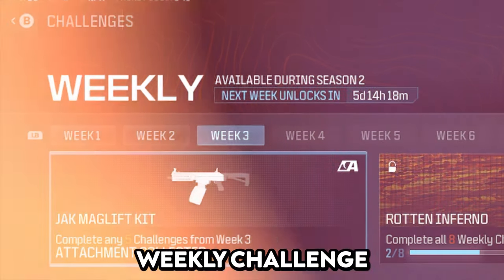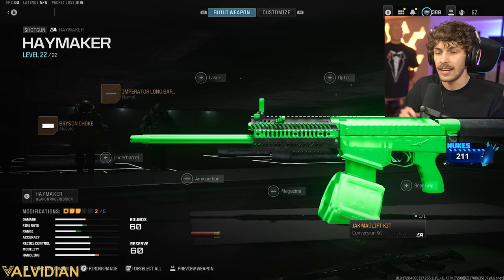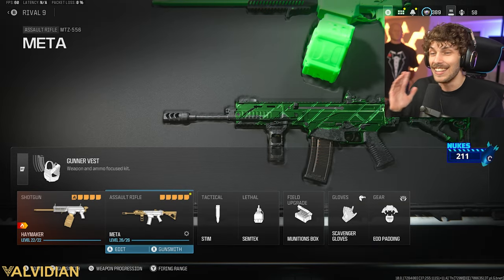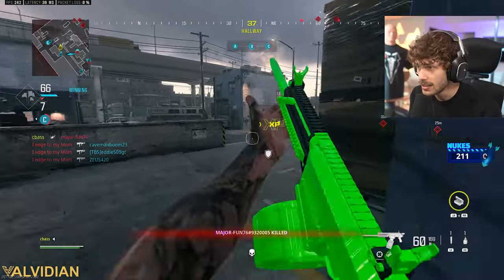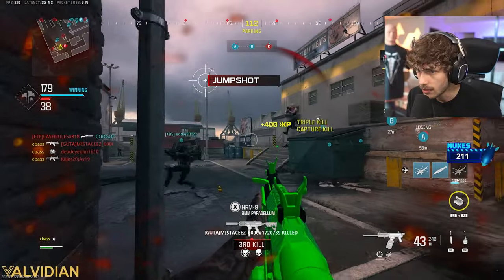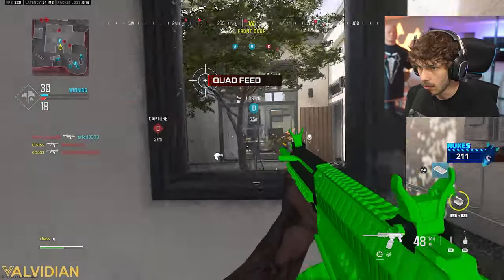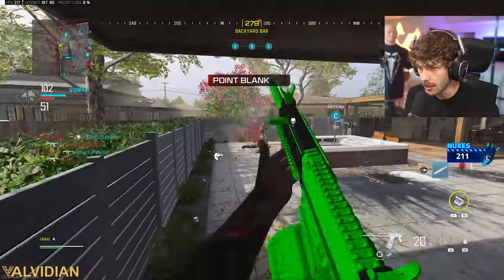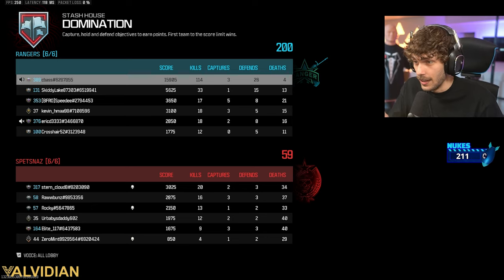NEW *JAK MAGLIFT* HAYMAKER SETUP is BREAKING MW3! (Best HAYMAKER Class Setup) Modern Warfare 3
this *FULL AUTO* HAYMAKER is TAKING OVER MW3..🙃 (Best HAYMAKER Class Setup) Call of Duty Modern Warfare 3